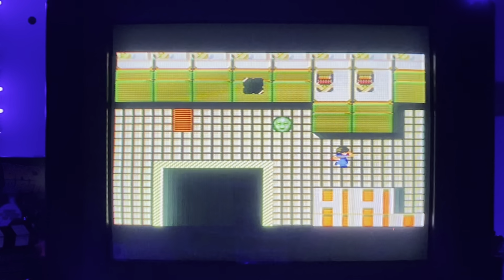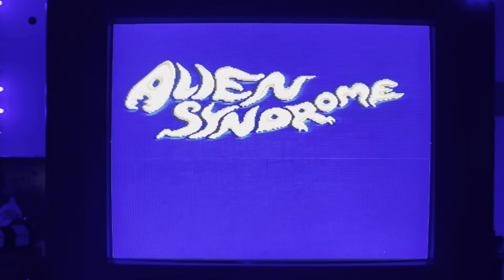Tuesday 10min Teaser Ep13 - Alien Syndrome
So with my large master system collection I thought I would play through every game and see if any can make it to ten minutes.